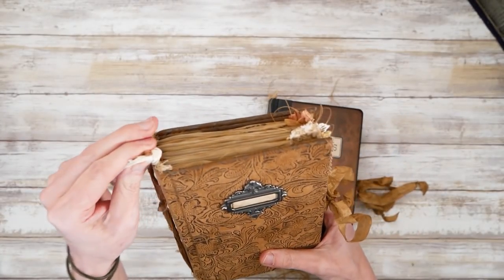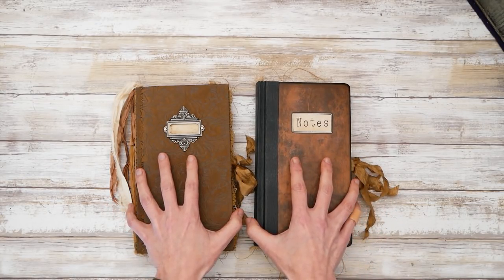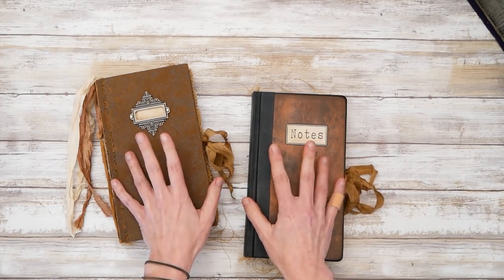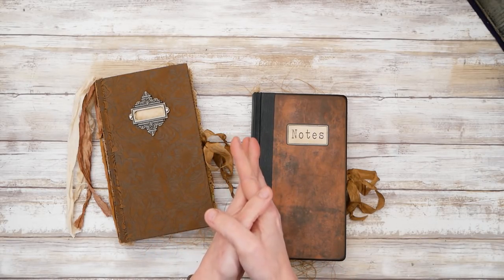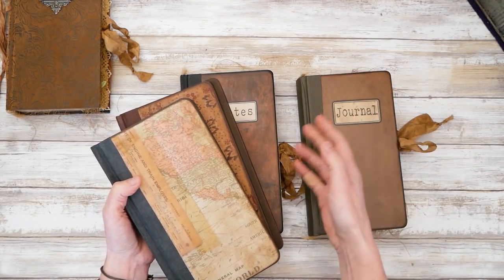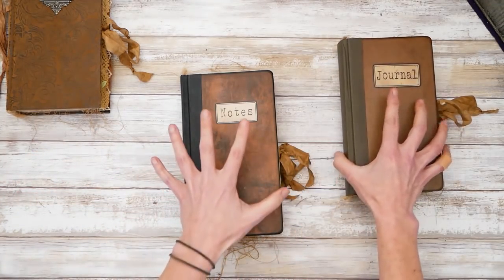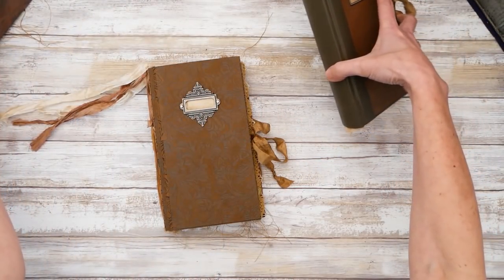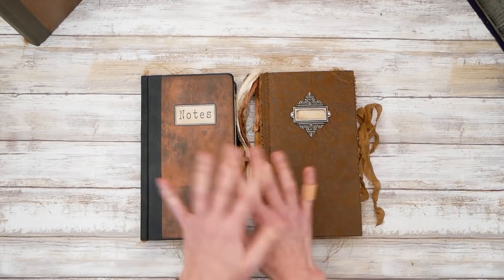The Scholar's Ledger and Victorian Lady's Handbook Course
This new course can be found here on my Teachable Courses

TWO books in one course PLUS a freebie for all the new ones who have been signing up at Teachable!

This course will teach the construction of both, The Scholar's Ledger and Victorian Lady's Handbooks. Also included is a new spine construction that helps retain the traditional ridge detail and curved spine without using a book press.

Both hardback books can be easily adapted to many different looks and styles with just a few simple changes.
For a limited time, included FREE with this course is access to the Hollow Back Binding Course to form a complete and comprehensive guide to building and binding both styles.